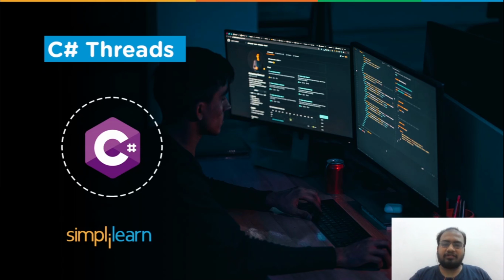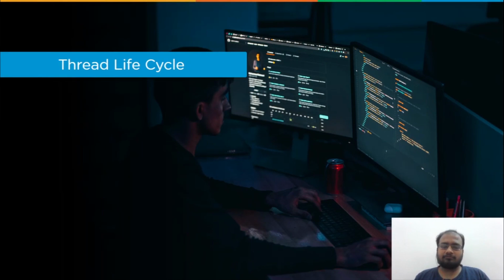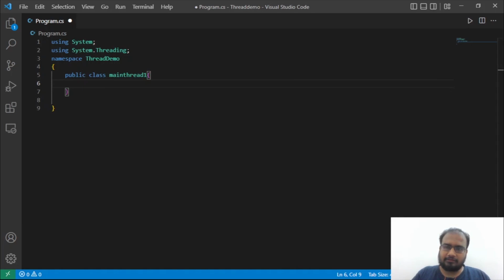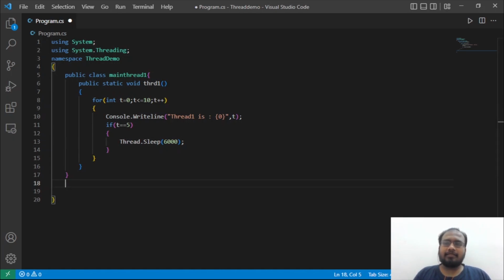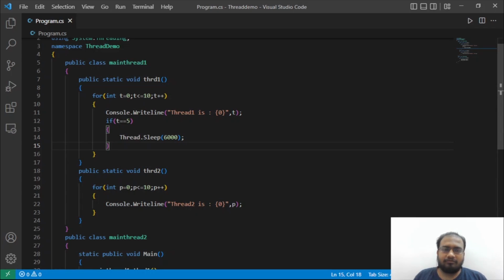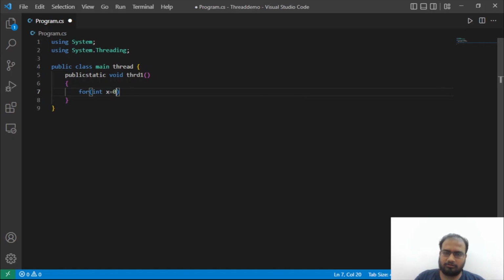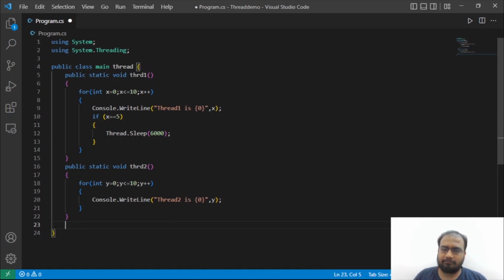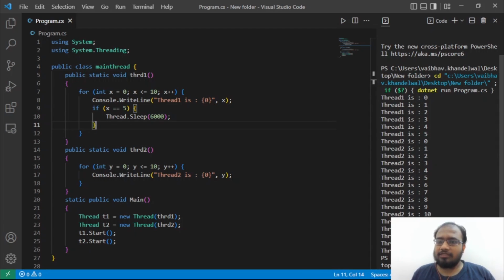Multithreading In C# Tutorial | C# Threads Tutorial | C# Tutorial For Beginners | Simplilearn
️️🔥Full Stack Development Program with Generative AI, Simplilearn in collaboration with Purdue University

This video on C# Threads Tutorial will acquaint you with a clear understanding of the fundamentals of  C# Threads and Multithreading Explained. In this C# Tutorial for Beginners on C# Threads Tutorial, you will get better understanding on C# Threads and Multithreading Explained. We will begin our session with a discussion on What threads are. Then we will have a brief discussion on the Multithreading. Following that, we will discuss the Thread life Cycle. Finally, we will end this session with a demo explaining the single-threaded and Multithreading models.

The topics covered in this video are:
00:00 Introduction to C# Threads Tutorial
01:52 What is Thread class to Learn C# Threads Tutorial
02:37 What is multithreading to learn C# Threads Tutorial
04:00 Thread life cycle to C# Thread

This video on C# Threads Tutorial covers the following topics

We will begin our session with a discussion on What threads are.

Then we will have a brief discussion on the Multithreading.

Following that, we will discuss the Thread life Cycle.

Finally, we will end this session with a demo explaining the single-threaded and Multithreading models.

C# is a modern, object-oriented, general-purpose programming language that is pronounced "C sharp." It was created inside the.Net project by Microsoft, led by Anders Hejlsberg and his team, and was authorised by the European Computer Manufacturers Association (ECMA) and the International Standards Organization (ISO). C# is one of the languages supported by the Common Language Infrastructure, and the current version is 7.2. C# is syntactically similar to Java and is simple for users who are familiar with C, C++, or Java.